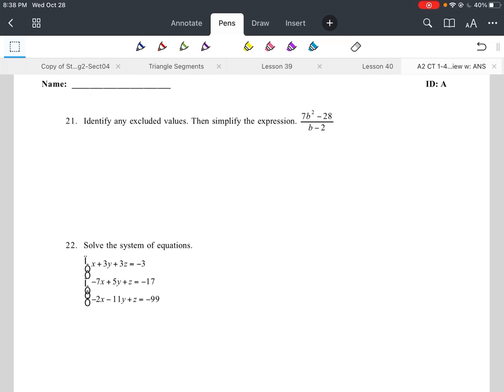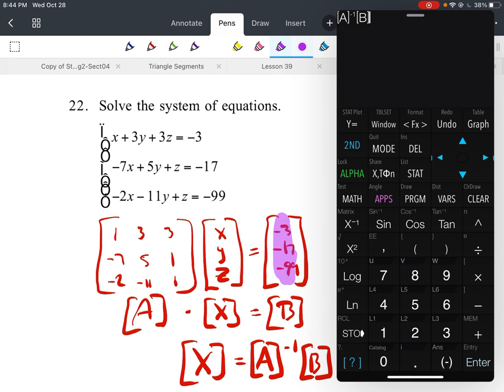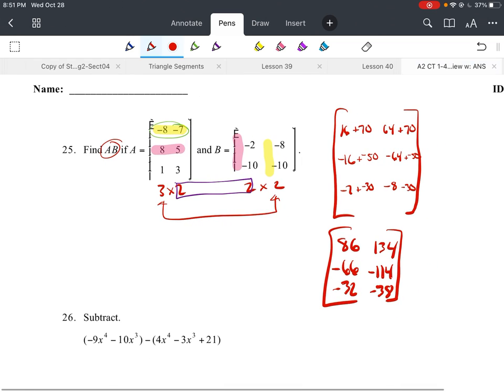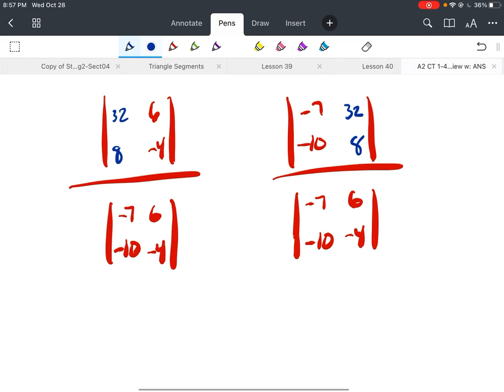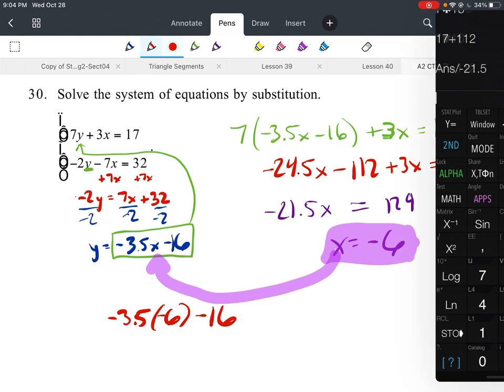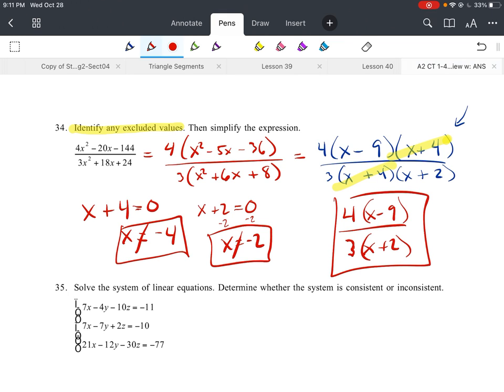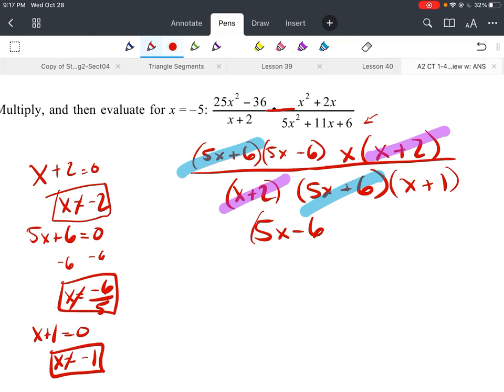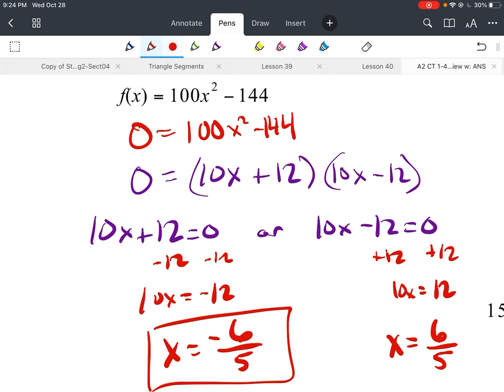A2 CT 1-40 Review #21-40